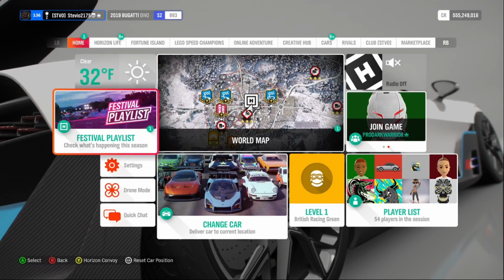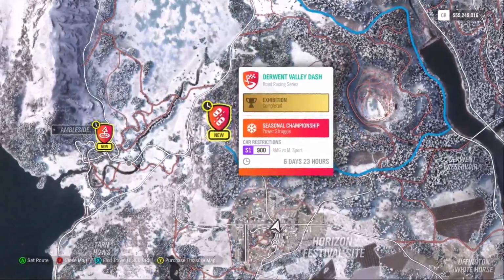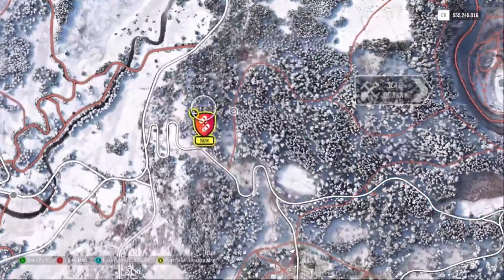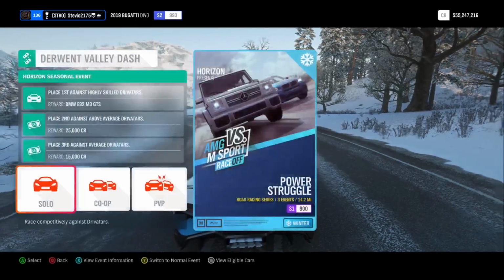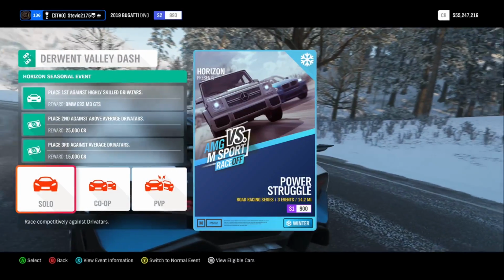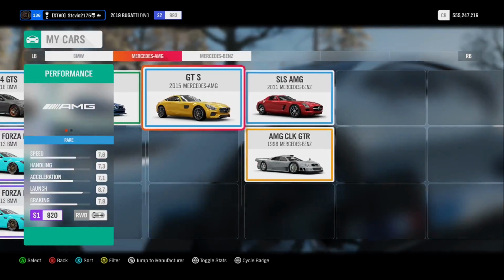How To Get BMW E92 M3 GTS Forza Horizon 4 BMW M3 GTS Unlock FH4 Series 15 Horizon 4 Winter Season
Forza Horizon 4 how to get the NEW EXCLUSIVE 2010 BMW E92 M3 GTS in FH4 via the Series 15 Winter Season Festival Playlist Seasonal Championship Power Struggle. This winter seasonal championship is the ONLY way to get the M3 GTS in Horizon 4 currently, aside from the auction house. This is a BRAND NEW EXCLUSIVE car in Forza Horizon 4, as this is the first time it is available and has not been seen in the game prior to this. This is a Winter seasonal championship Power Struggle guide with multiple tips to help you win the M3 GTS fast and easy in Horizon 4. You get to see me win the races so you know what to expect, and I share tips on how you should upgrade your car of choice. At the end of the video you get to see me showcase the new BMW M3 GTS in the Forzavista, and take the M3 GTS out for a first test drive and hear some car sounds. My first impression is it will be a fun S1 RWD race car! I really hope everyone finds this video to be helpful or useful! Peace! - Stevio2175